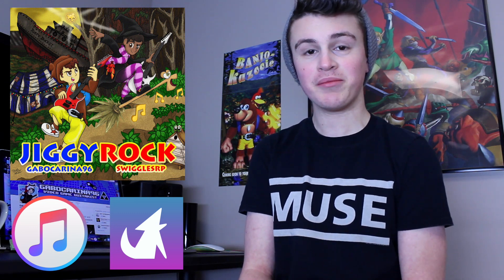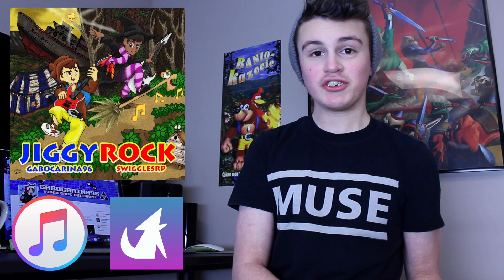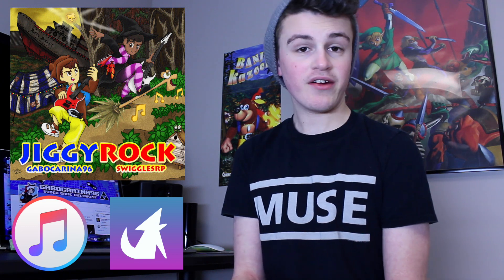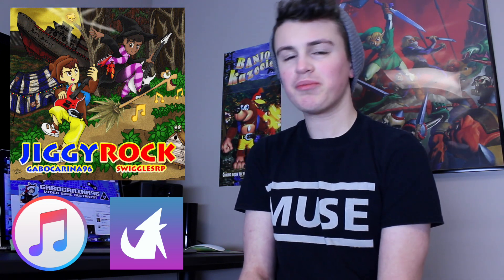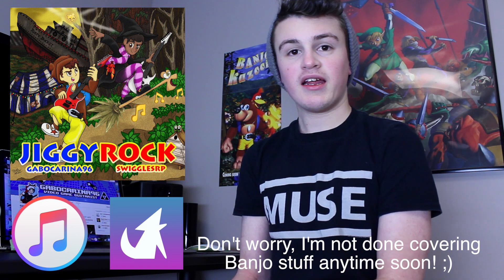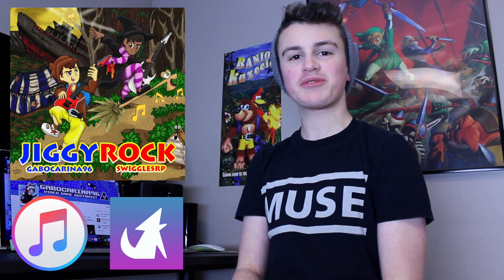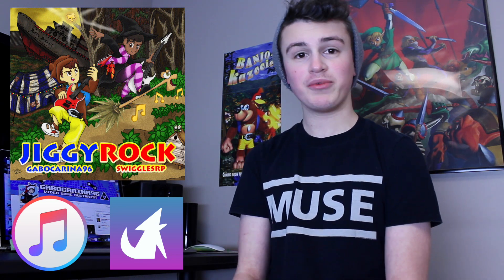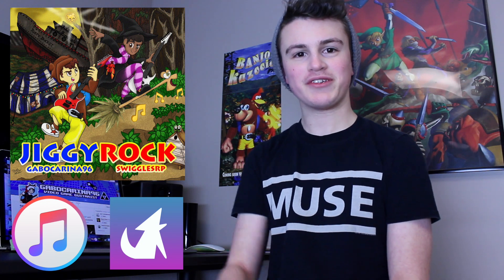JIGGYROCK IS OUT! | BANJO KAZOOIE ROCK ALBUM [Available now!]